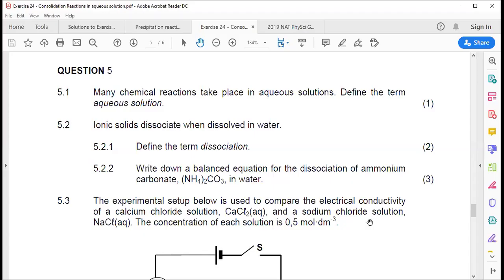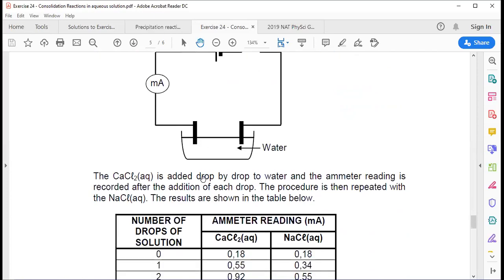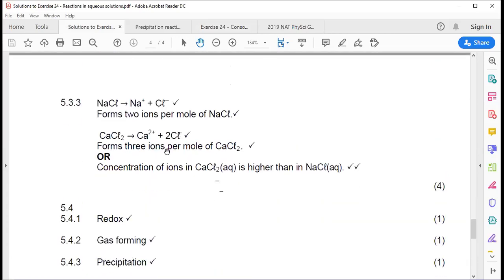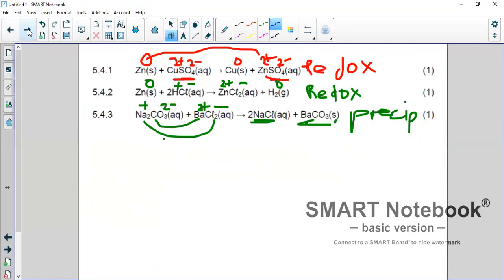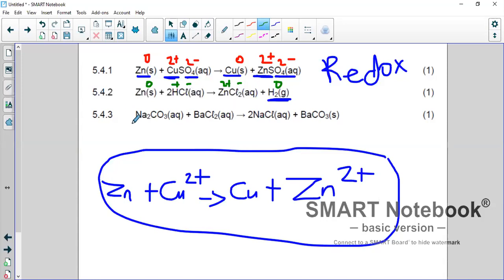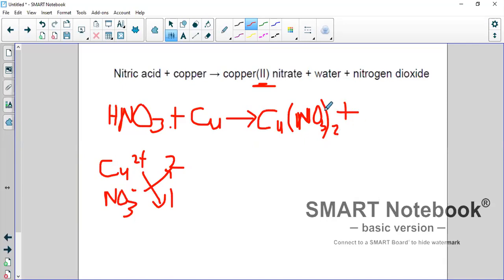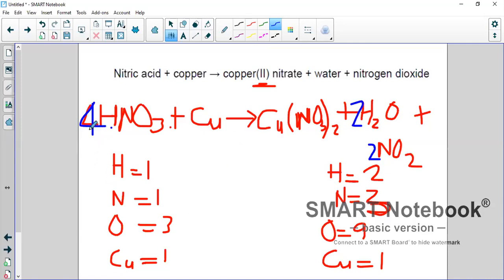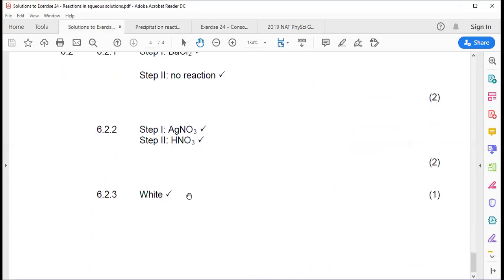Revision of Exercise 24 Consolidation Ions in aqueous solution part 4